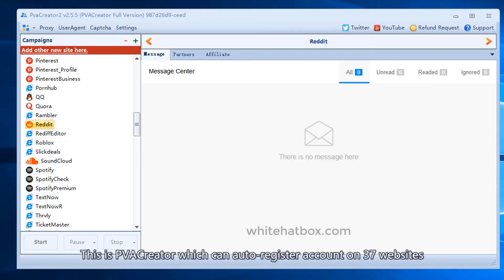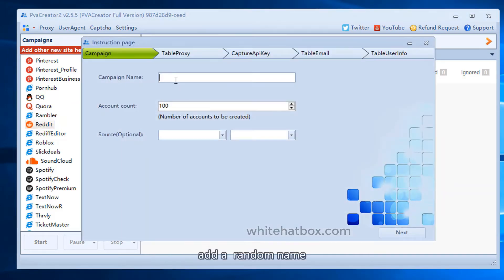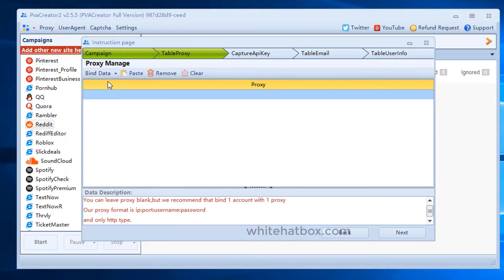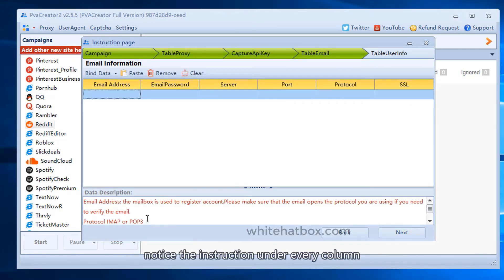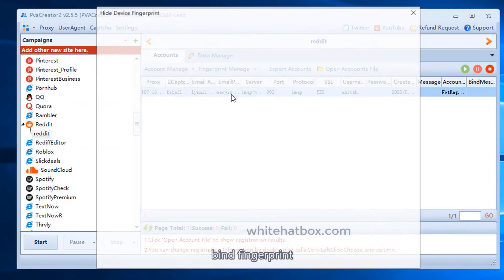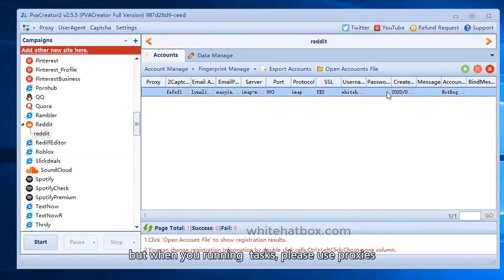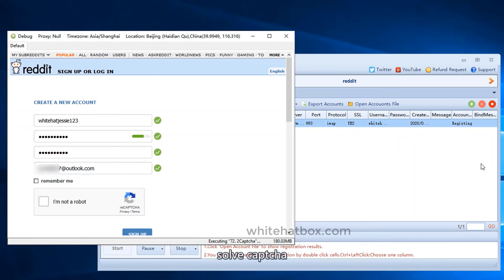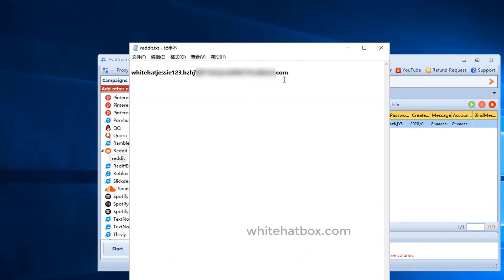Create unlimited Reddit accounts in PVA Creator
PVA Creator can auto-register unlimited accounts on 37 websites, we are adding more.